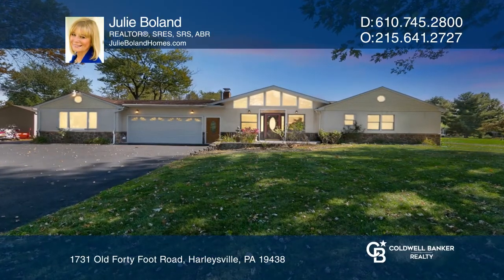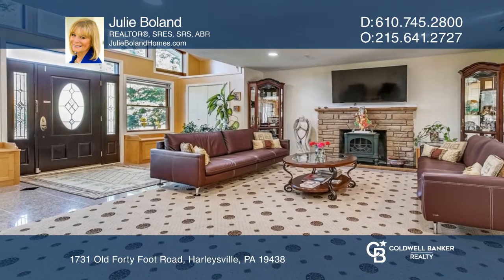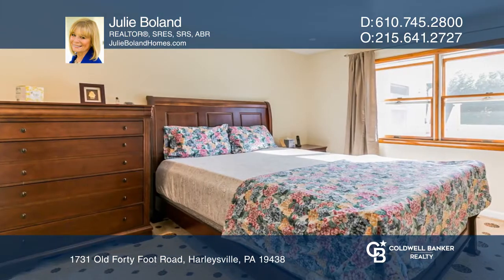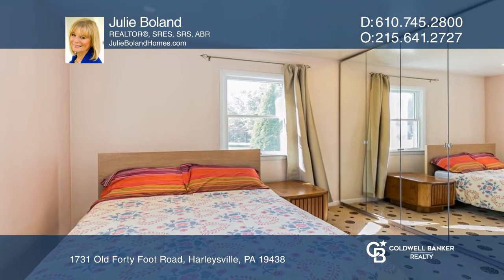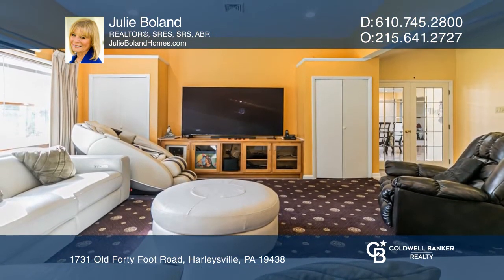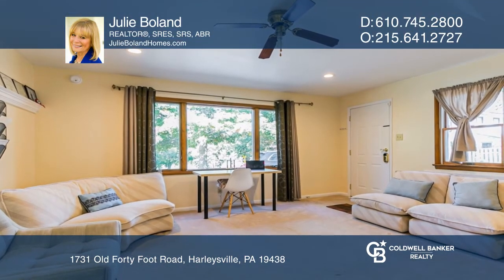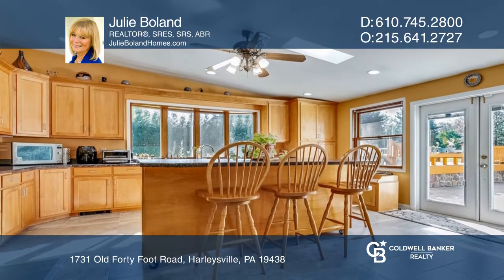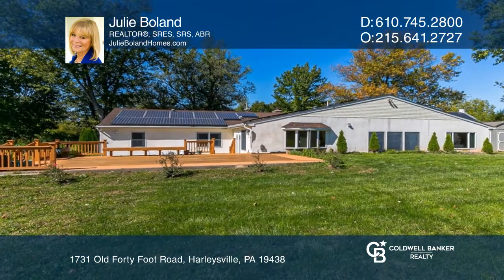1731 Old Forty Foot Road Harleysville, PA | ColdwellBankerHomes.com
1731 Old Forty Foot Road, Harleysville, PA

This is a very special property with over 3,200 square feet and options of an in-home office or in-law quarters with a separate entrance. Enter the main house with granite floors into the large living room with a fireplace, vaulted ceilings and skylights. Off to the right is a master bedroom with an